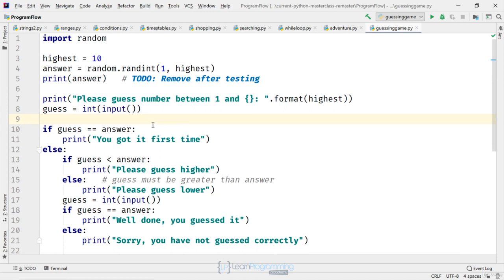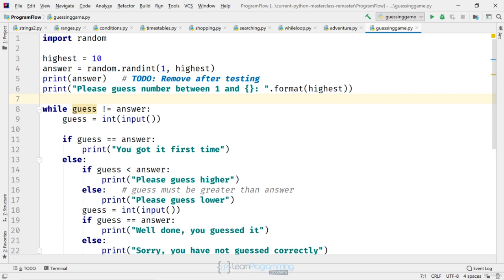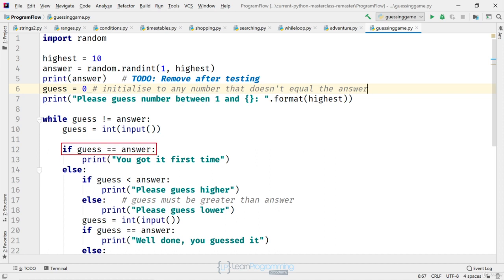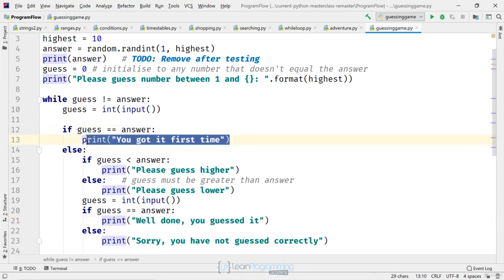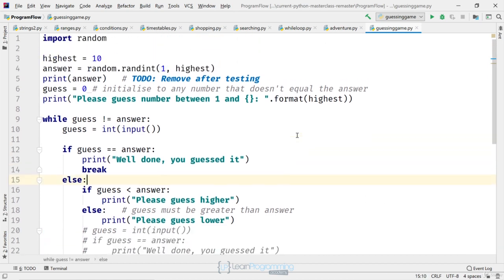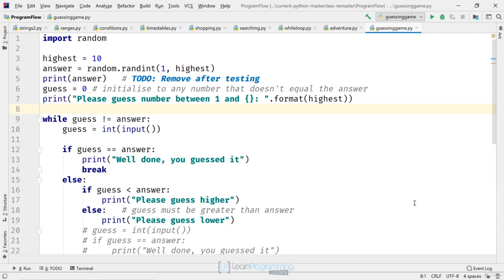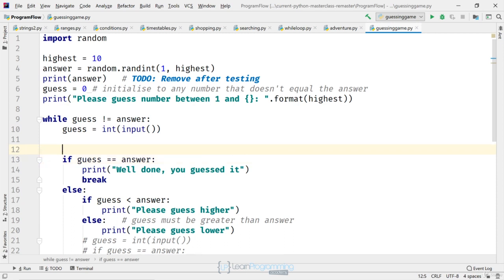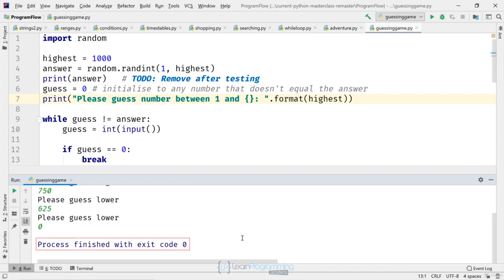37 Challenge Solution | Python for life